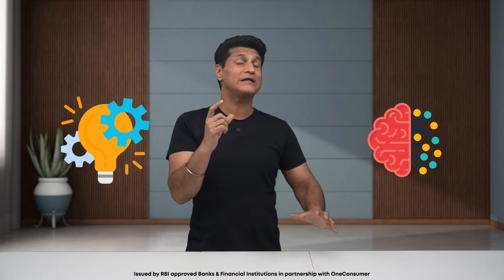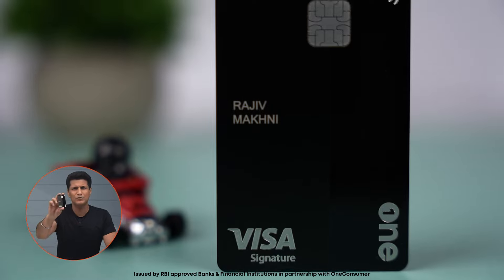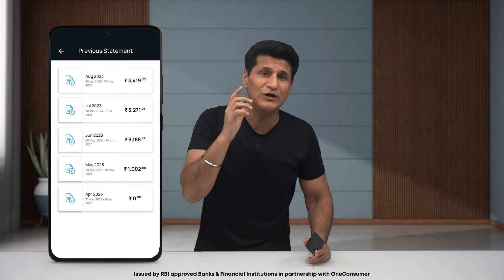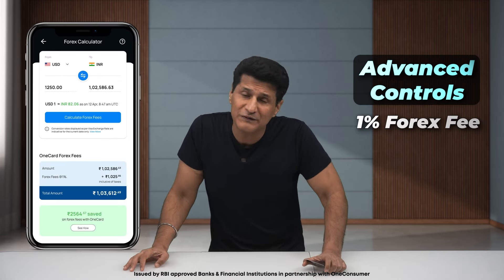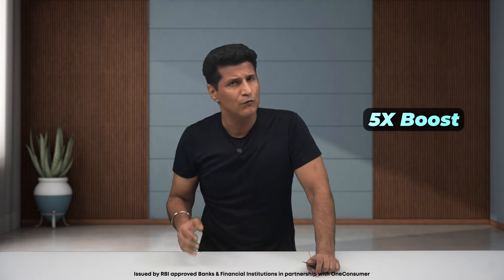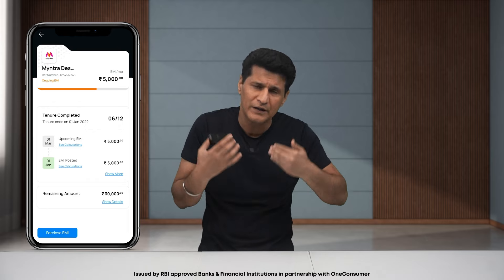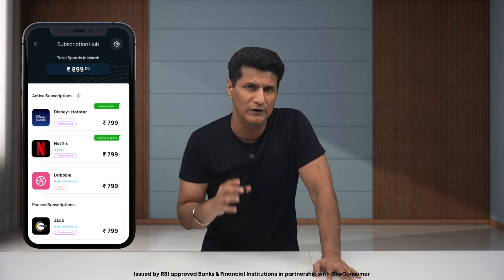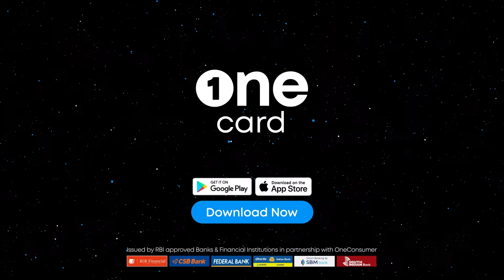This Metal Credit Card is Free for Lifetime!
Do you want a modern-day credit card? A credit card that has amazing rewards and no hidden charges? A credit card that has a modern app, not one that looks like it's from the 1950s? Check out OneCard, they have a metal credit card that's lifetime free, a fully transparent app that shows any fees and interest charges, and much more.